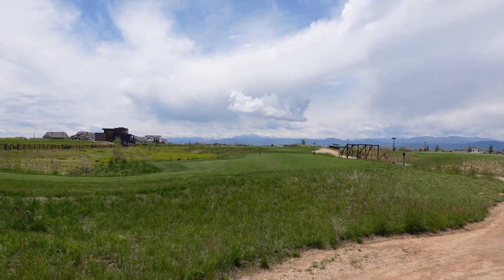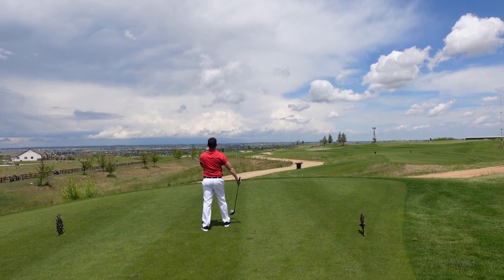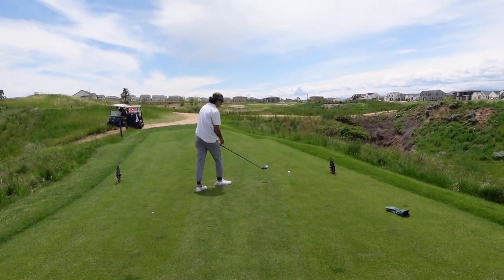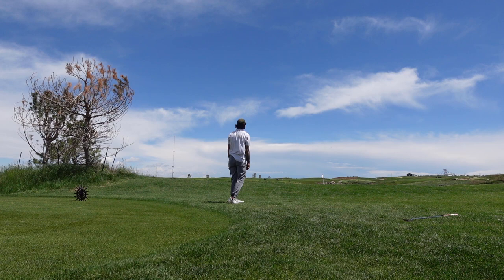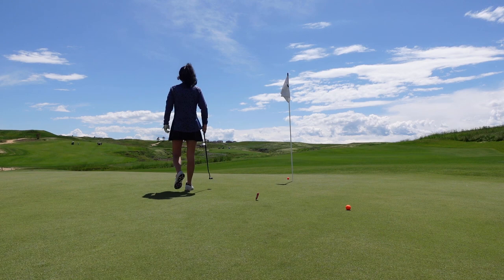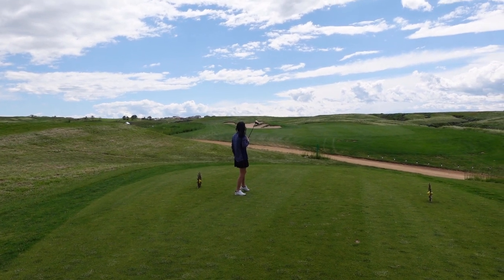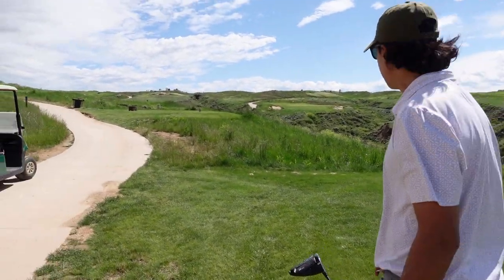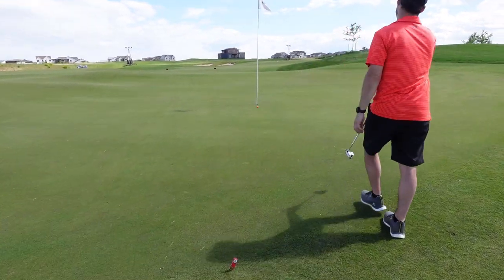Rain Dance National GC, Windsor, CO 17 June 2023 Part 1 (Front 9)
It's not every day that you get to play a literal record breaking course in any regard, but for us at Midgard Golf, today was one of those days! Welcome to Rain Dance Nationals GC, a Fred Funk designed masterpiece that promises to challenge any level of player in every regard! From it's brutal length, to the punishing rough and fescue, to the blind shots, strategically located bunkers, and undulating greens with no shortage of hazards and narrow fairways to boot, this course promises to bring humility to the best of us. Past that, either in this video or the next (the back 9) we'll be doing the first ever hat giveaway to celebrate the channel getting over 100 subscribers! I want to thank all of you so much for your support over the last couple of years and for helping us to grow the channel!

Fly High
Music from Uppbeat (free for Creators!)